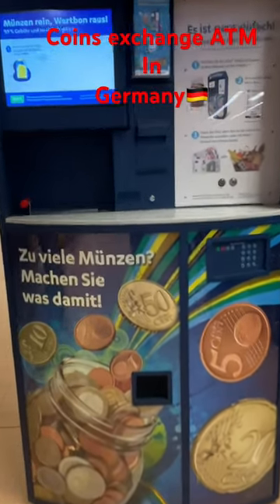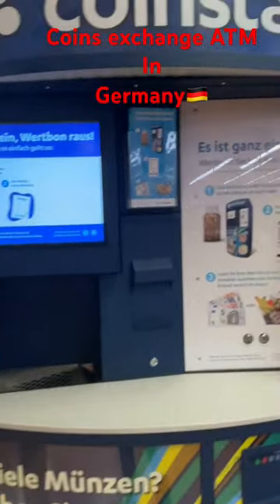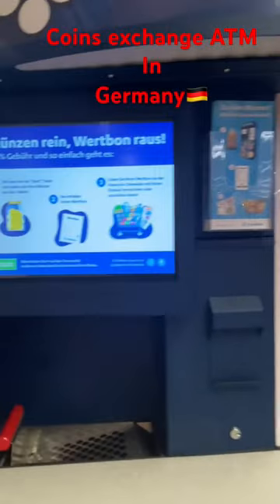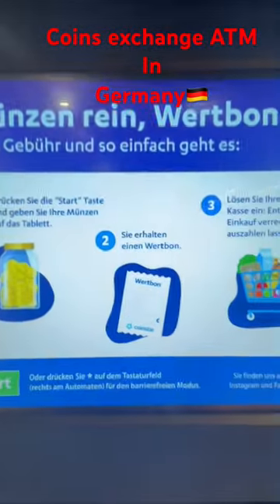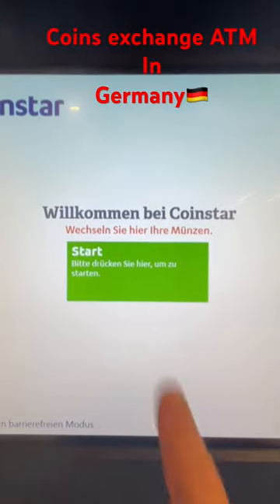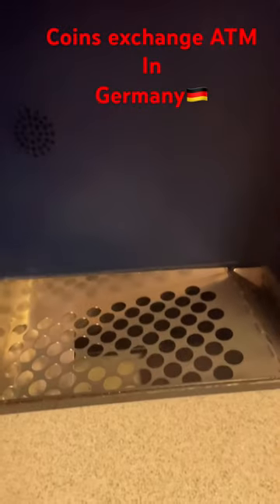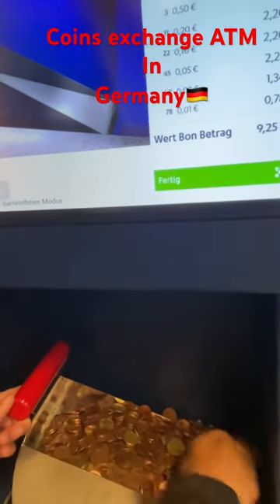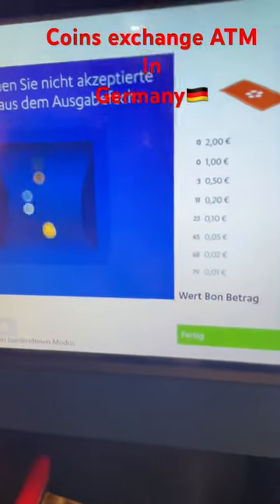Coins exchange automatic machine in Germany🇩🇪